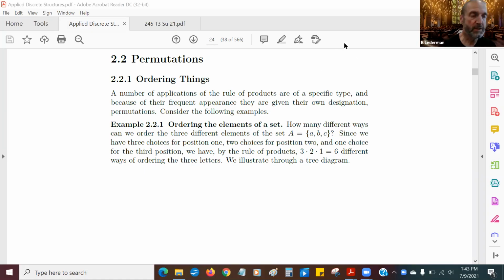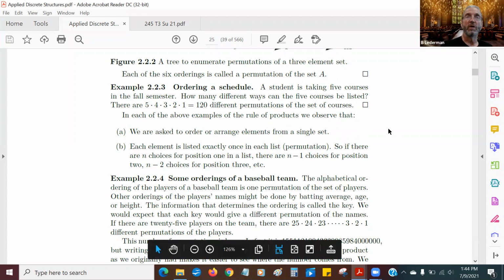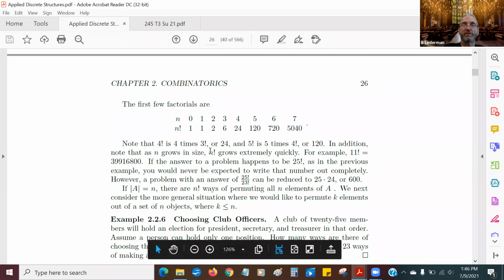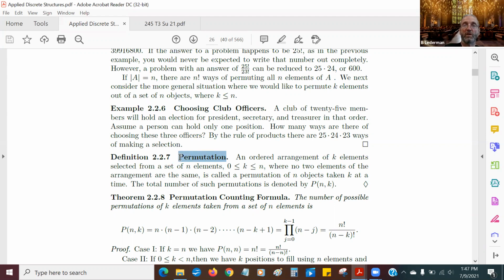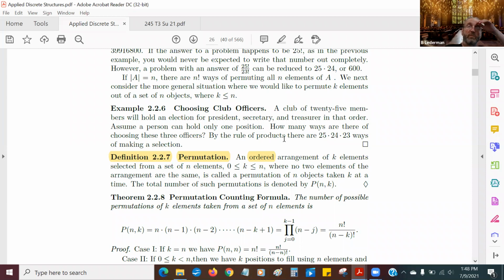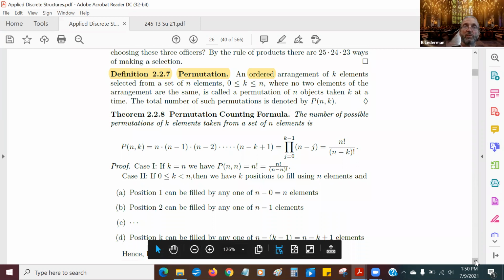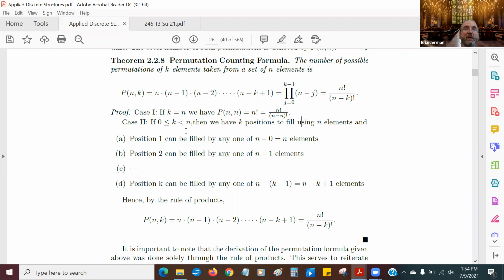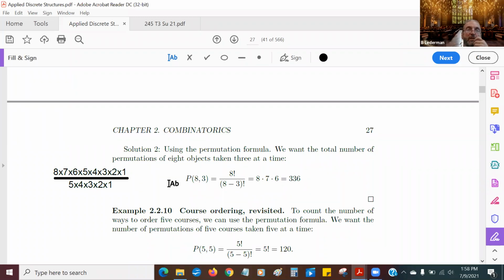ADS 2.2 Permutations